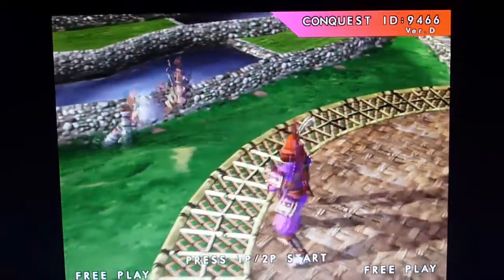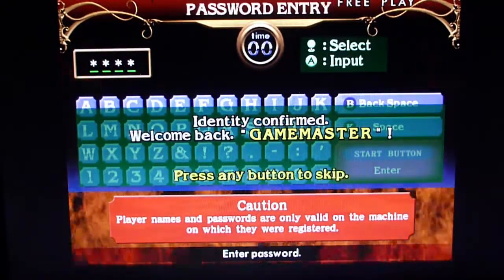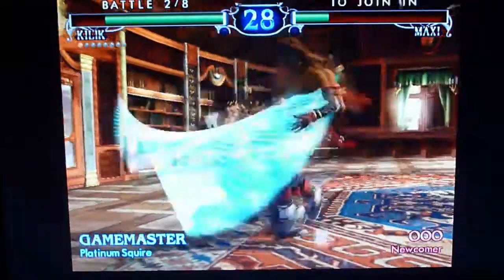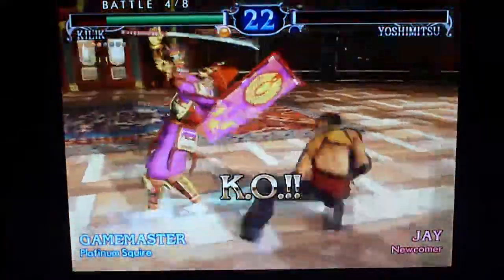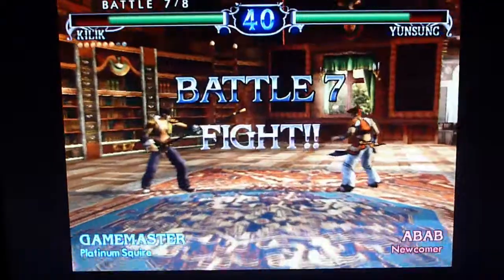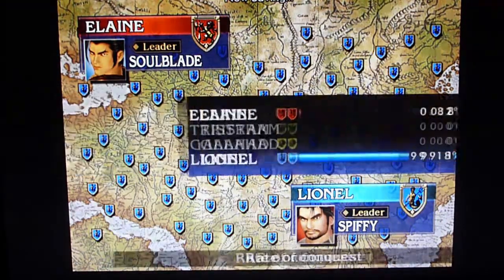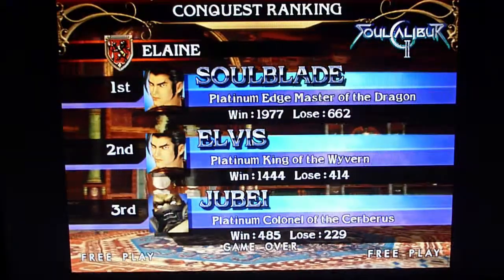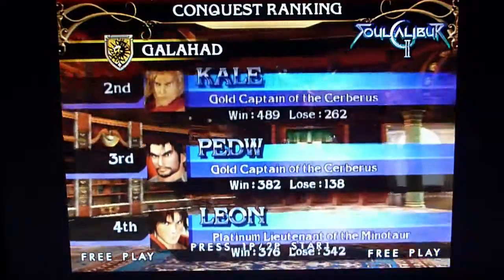Game Nexus Arcade Video Soul Calibur 2 Arcade Conquest Mode Ending (2002 Namco System 246) Real HW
In this video we see what happens at the end of the Soul Calibur 2 Conquest mode in the arcade. This is played on my Namco system 246 arcade system before I had the hd capture hardware so it was filmed off the screen. Enjoy.

Video Originally Created on March 24th 2013